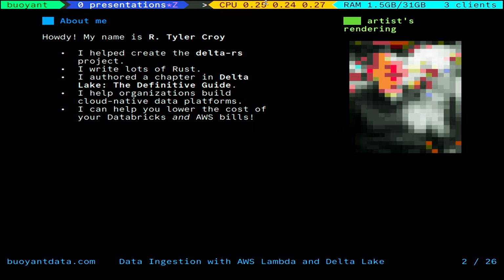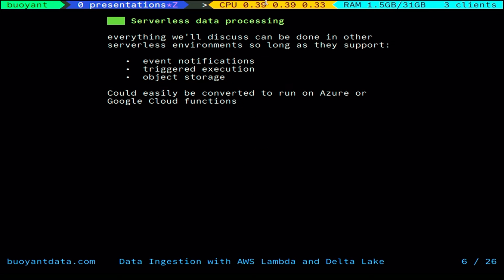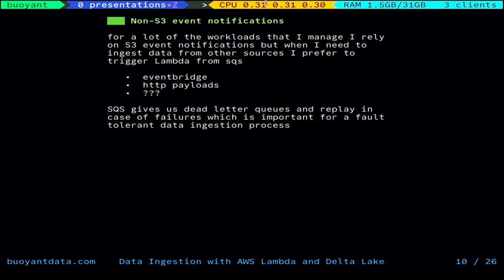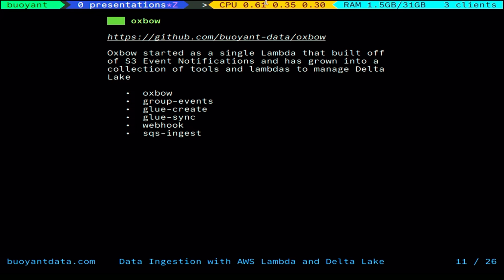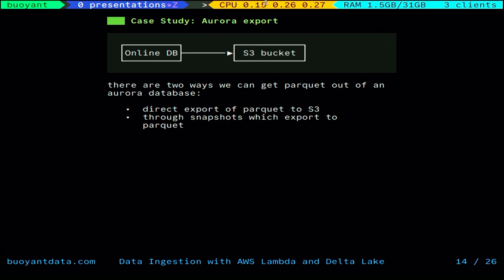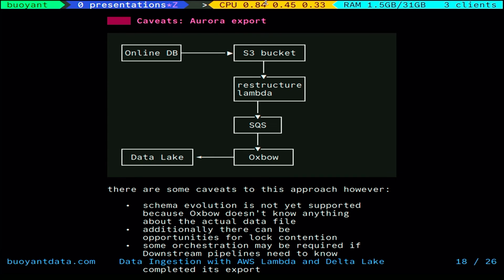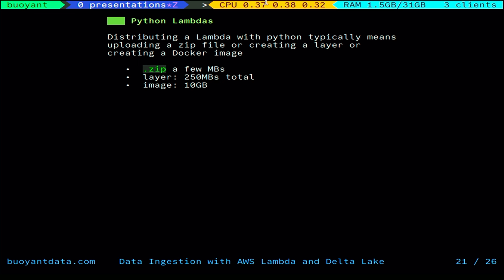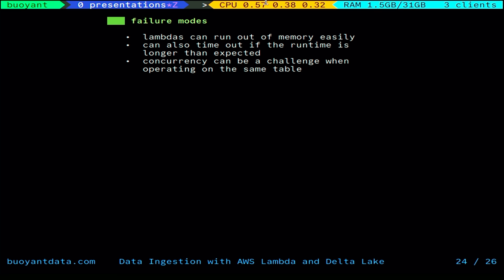Fast, Cheap and Easy Data Ingestion with AWS Lambda and Delta Lake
In this session we will dive into examples of how to work with Delta tables from AWS Lambdas written in Python and Rust. For many ingestion, or lightweight data processing workloads AWS Lambda provides a fast, easy, and cheap execution environment. Lambda can be easily triggered from Kinesis, SQS, Kafka, S3 Event Notifications, and more, making it a powerful tool to consider when moving from the ""nightly batch"" to a more event-driven data platform. Using the native Python or Rust libraries for Delta Lake we will explore the transaction log, write updates, perform table maintenance, and even query Delta tables in milliseconds from AWS Lambda. After this session attendees will be ready to incorporate Lambda into their existing AWS-based data platforms.

Talk By: R Tyler Croy, Developer, Buoyant Data